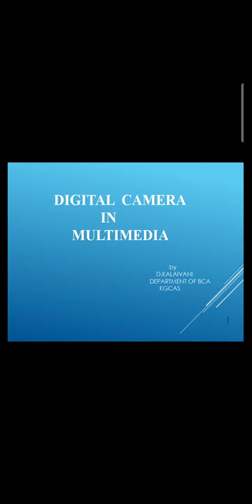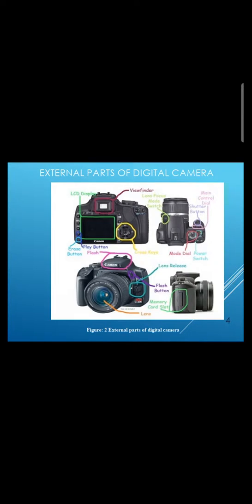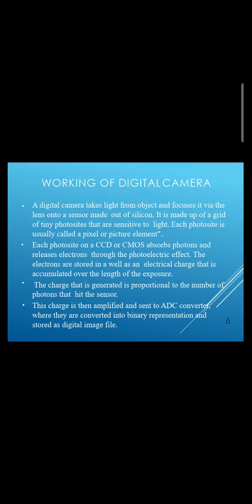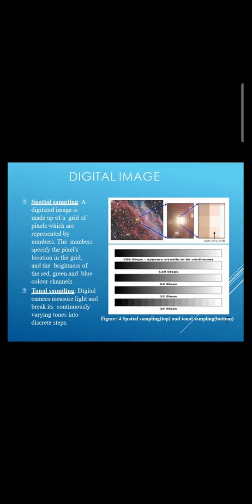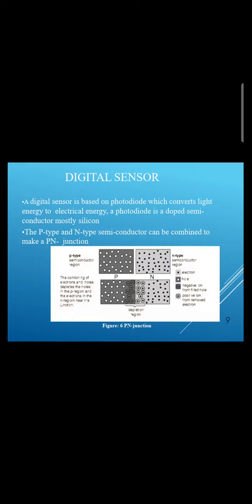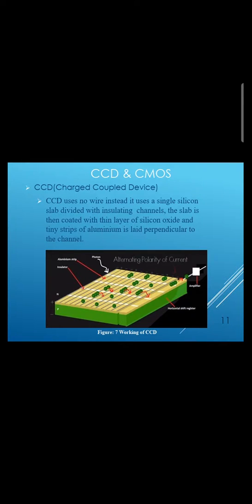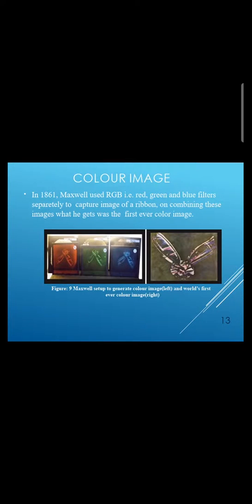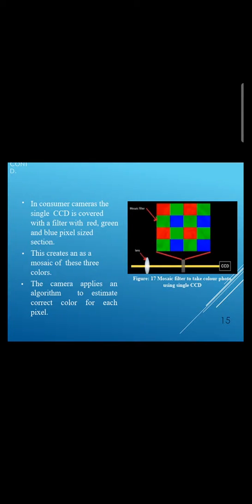Digitalcamera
Working principle of digital camera